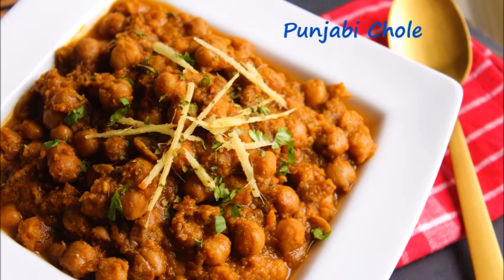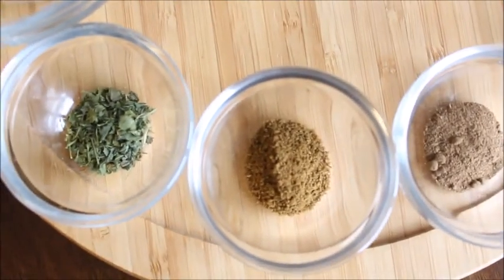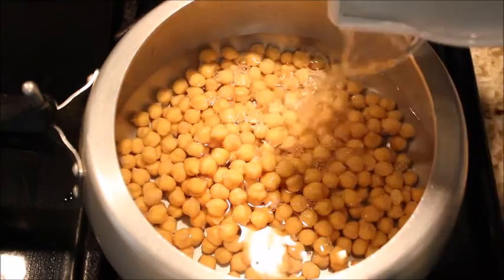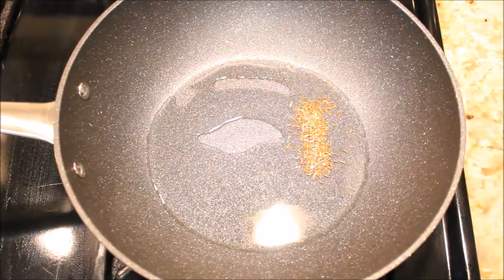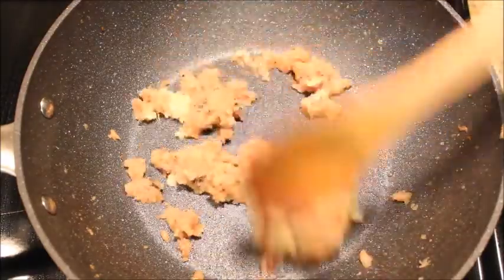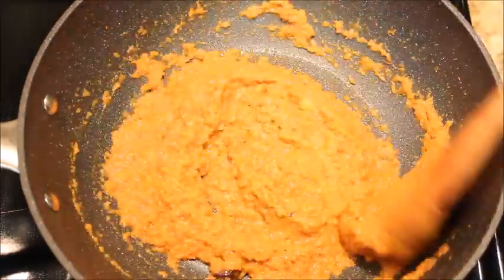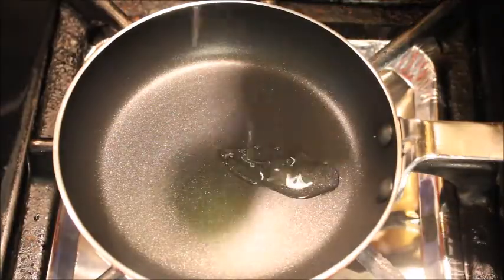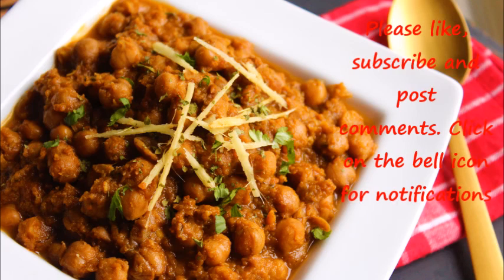Punjabi Chole Recipe/Chickpeas curry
This is a very popular dish from North India. In this dish garbanzo/chickpeas is cooked in onion-tomato gravy along with spices. Click on "show more" below for detailed recipe.

Ingredients:
1/2 tsp turmeric powder;
1 tsp red chilli powder;
2 tsp coriander powder;
1/2 tsp channa masala powder;
1/2 tsp black pepper powder;
1/2 tsp amchur powder;
1/2 tsp cumin powder;
1/2 tsp kasuri methi;
1/2 tsp cumin seeds;
1 bay leaf;
4 cloves;
2 green cardamom;
1 black cardamom;
2 small pieces of cinnamon stick;
1 tbsp thinly sliced ginger;
2 tbsp oil;
salt to taste;
2 tea bags;
1 1/2 tsp ginger-garlic paste
1 cup dried chickpeas or garbanzo;
1 cup ground onions;
3/4 cup ground tomato puree

Soak the chickpeas for 9-12 hours.
In a pressure cooker add the cooked chickpeas, 2 cups of water, salt and 2 tea teabags.
Pressure on high flame for about 9 whistles.
Once the pressure is released remove the tea bags and keep it aside.
Add cumin seeds, bay leafs, green cardamom, black cardamom, cinnamon sticks, cloves, and saute for few seconds.
Add the ground onion and mix with the spices.
Sprinkle salt and cook the onions for 10-15 minutes.(Its very important to cook the onions well. If not cooked properly it can give a bitter taste to the curry).
Add ginger-garlic paste and saute for a minute.
Add turmeric powder, red chilli powder, coriander powder, cumin powder, and black pepper powder.
Saute on medium flame for 2 minutes.
Add ground tomatoes and cook for about 5 minutes, till all the moisture evaporates.
Add salt, channa masala powder, amchur powder and kasuri methi.
Saute for a minute.
Add the cooked chickpeas along with its water.
Mix well and cook till the gravy thickens.
For tempering, heat a pan and add a teaspoon of oil.
Add the thinly sliced ginger and kasuri methi and saute for a minute on low flame.
Add the tempering to the curry and mix well.
Serve the chole with baturas, puris or rotis.